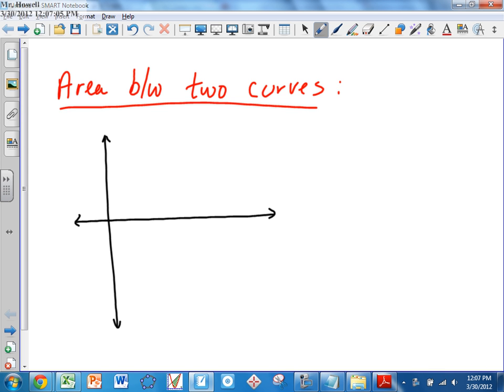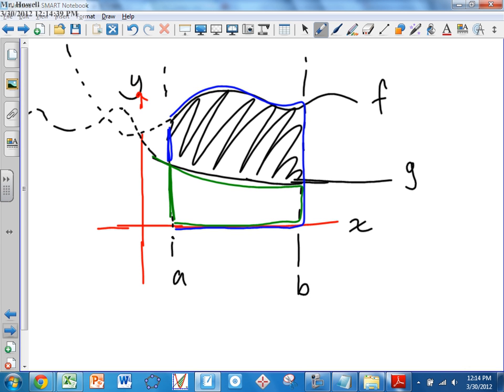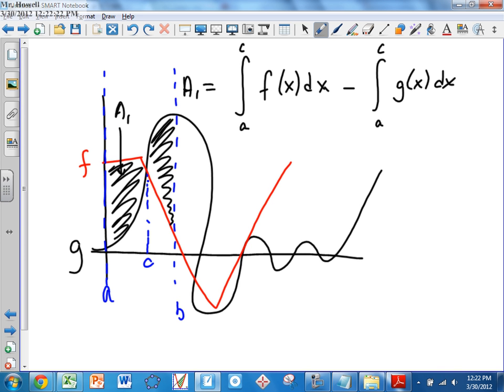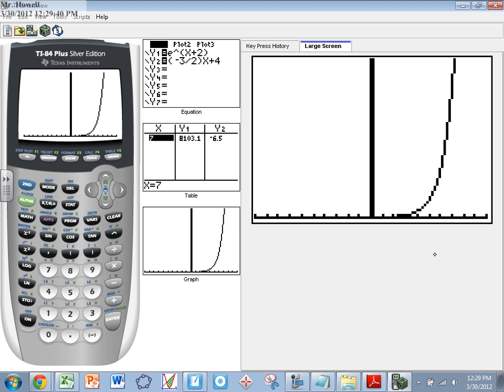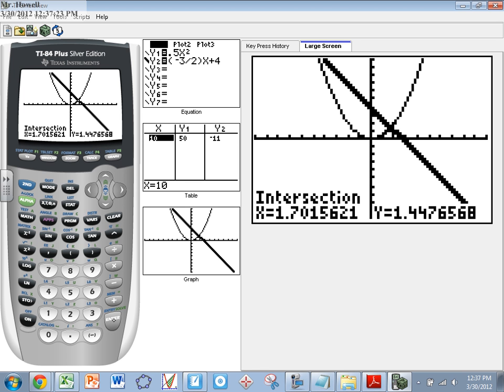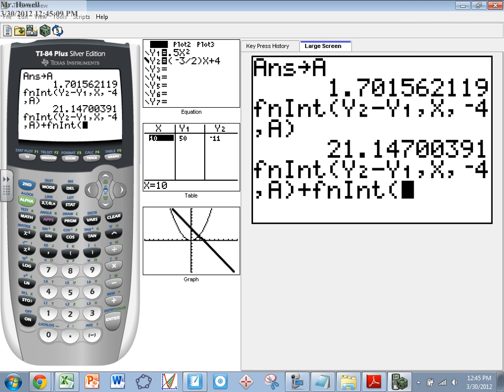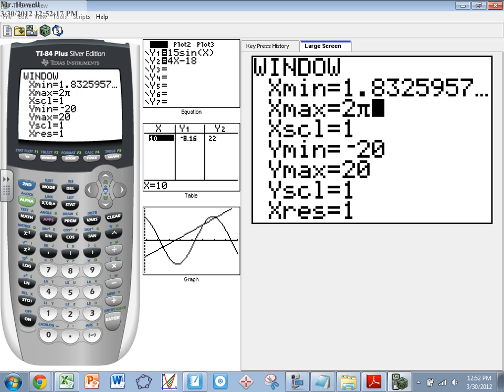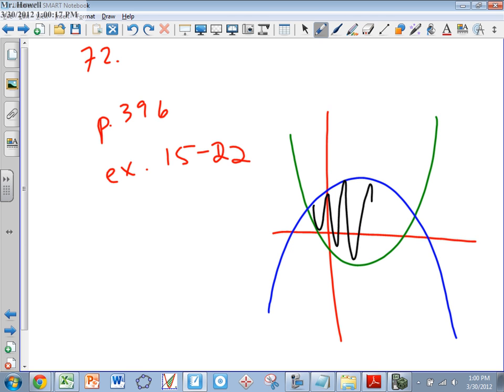March 30 Area Between Curves Part I